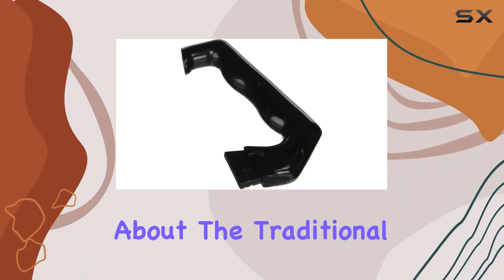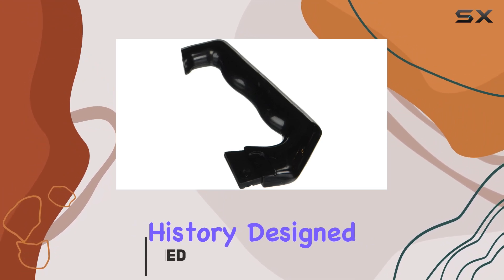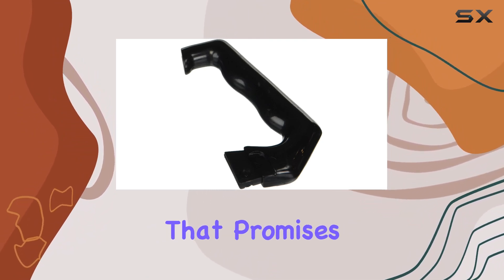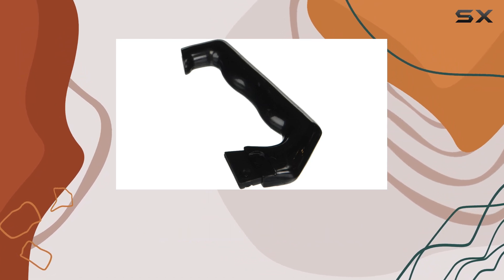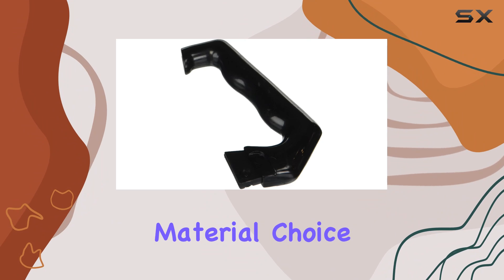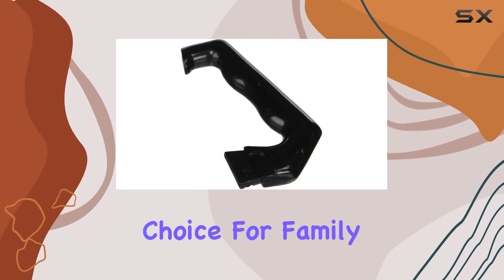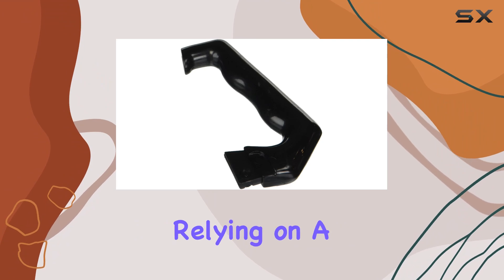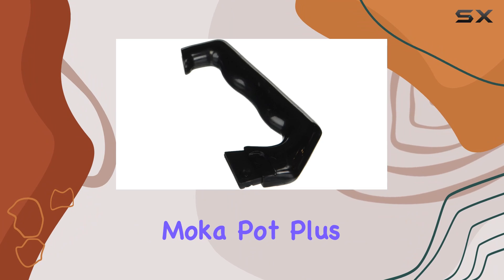Bialetti Moka Express 6-Cups: Discover the Charm of Classic Italian Espresso at Home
0:00 Intro
0:06 Review

Things that we mentioned in this video:
Bialetti: replacement for Moka : B00845R812